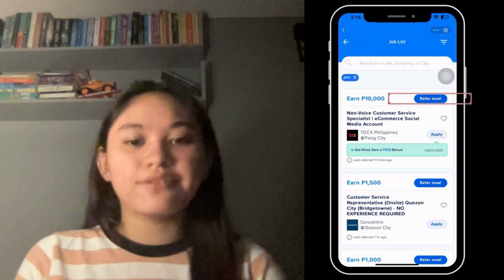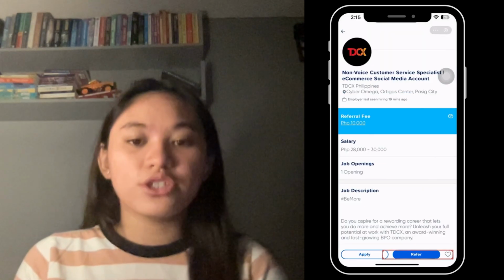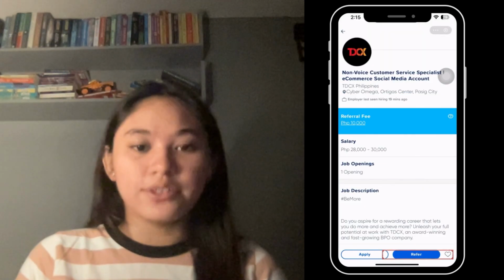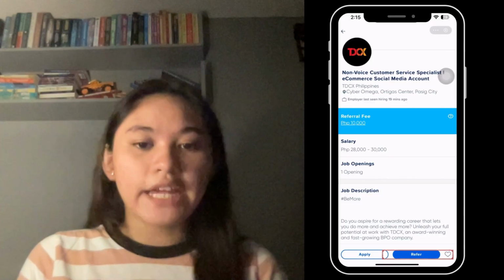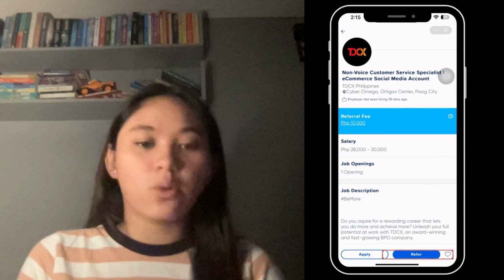How To VIEW REFERRAL CODE IN GCASH 2025!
Learn how to view your referral code in GCash 2025 and start earning rewards by inviting friends! In this quick tutorial, I’ll guide you through the GCash Jobs section so you can find, share, and track your referral link with ease.

In This Video:
* How to find your GCash referral code (2025 update)
* Where to access the GCash Jobs and Referral section
* How to invite friends and earn GCash rewards
* How to check referral history and track progress

Works for the latest GCash version in 2025.